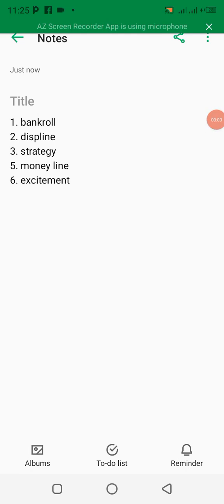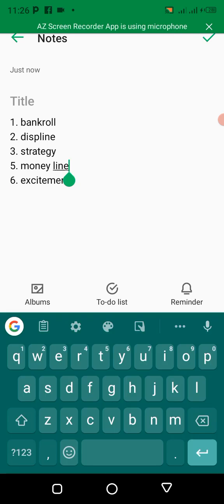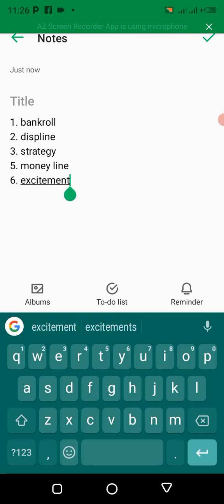why many sports bettors loss a lot of Money | Do this To avoid losing money on sports Betting.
this video contain a well explain reason why many sports bettors loss money when beting and how to avoid it.